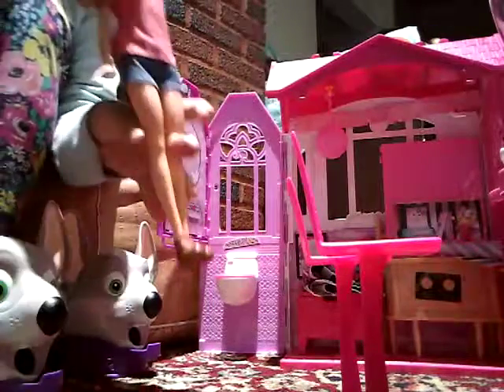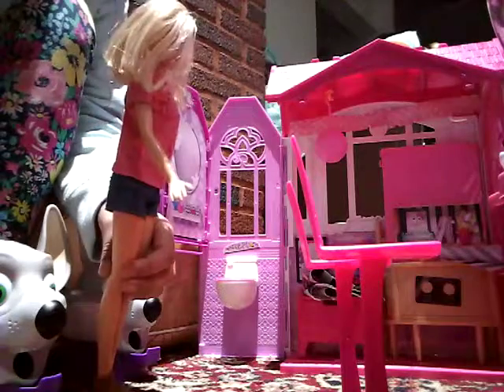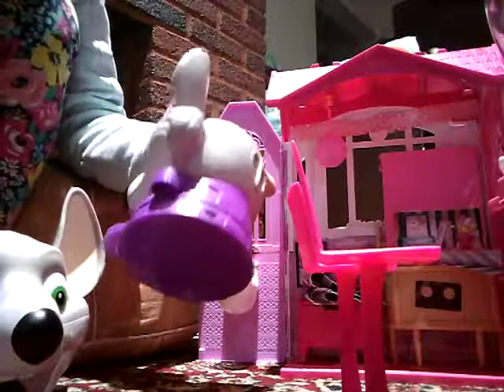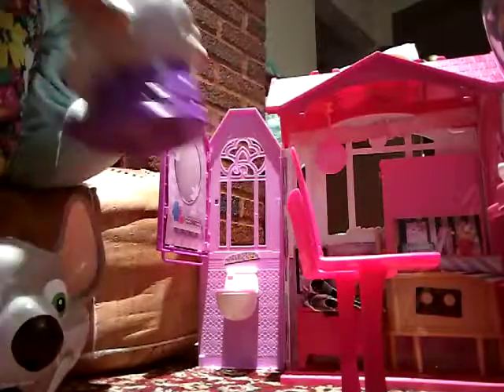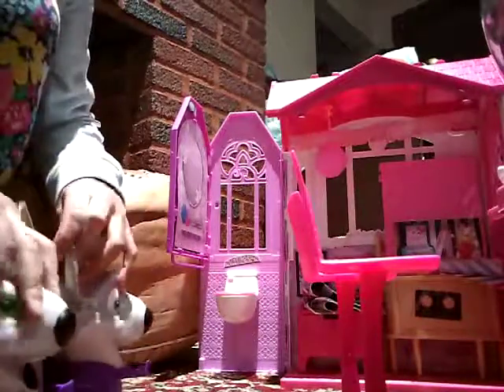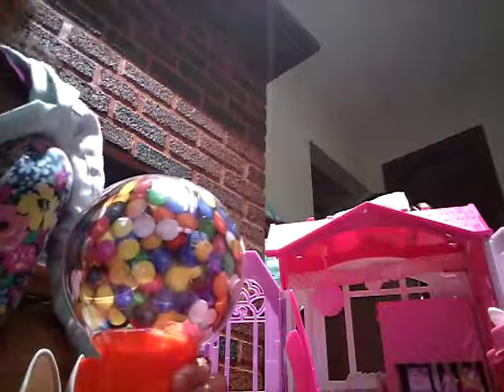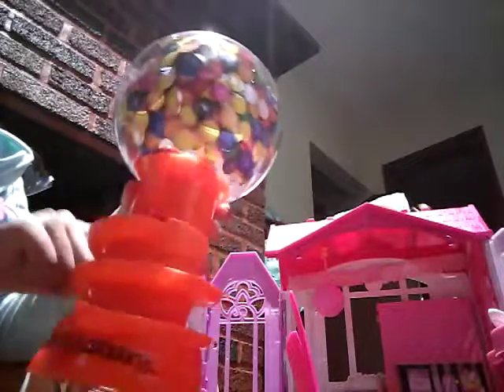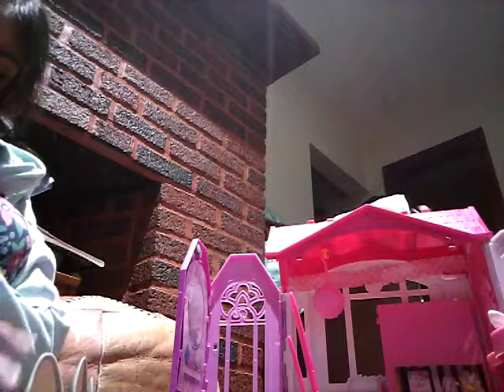A New HOUSE!